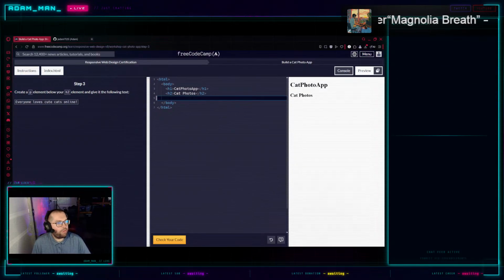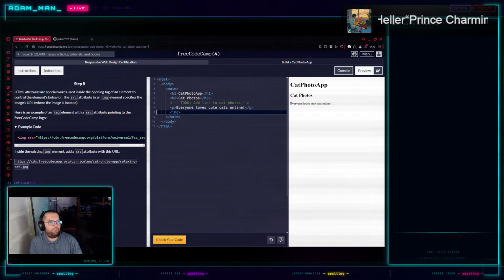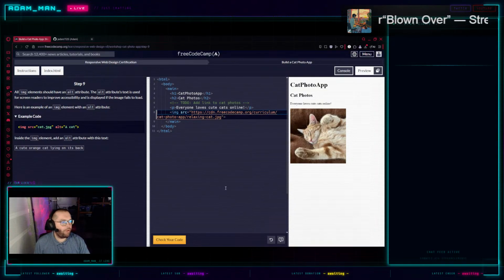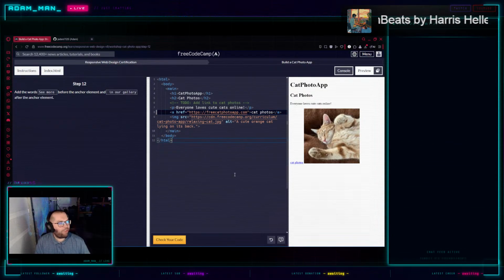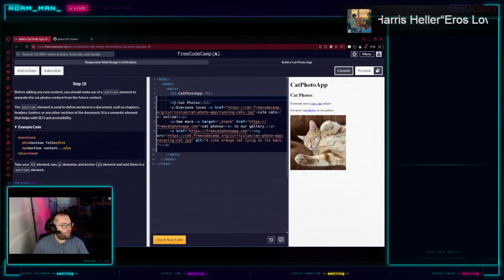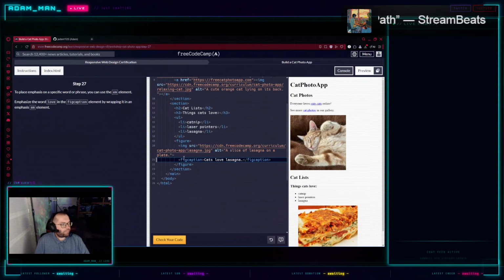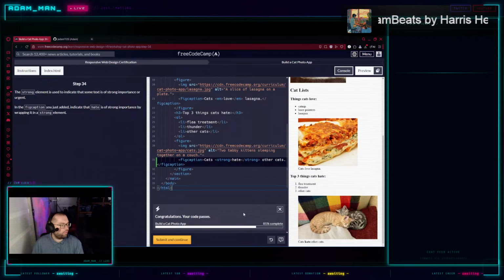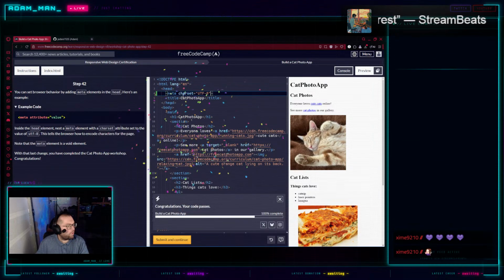Web Development - Studying - HTML5